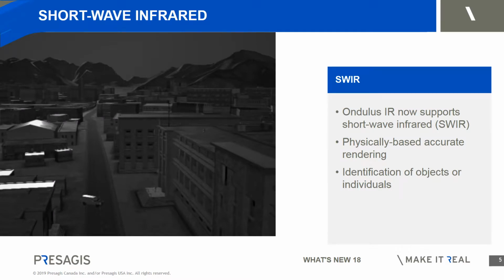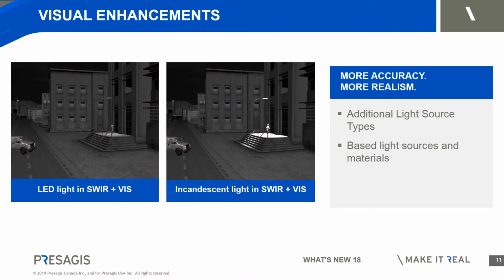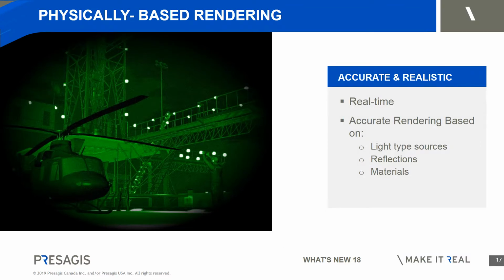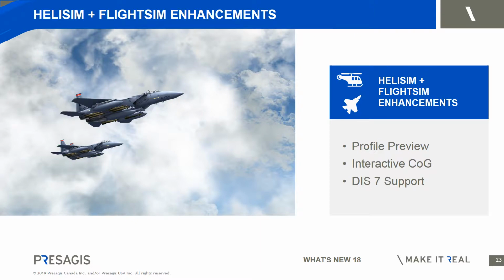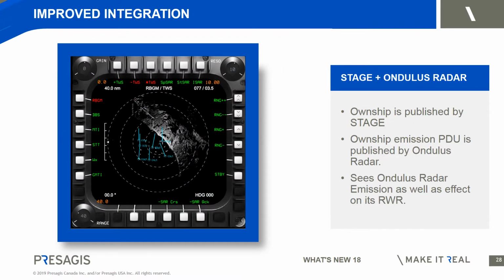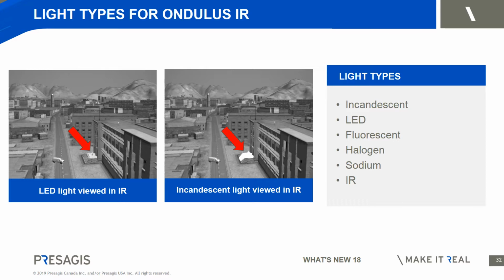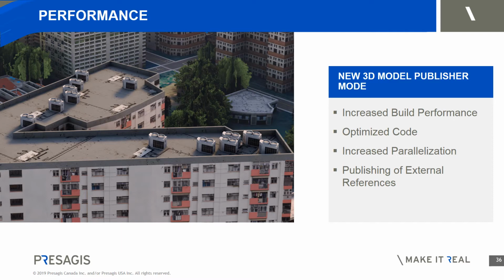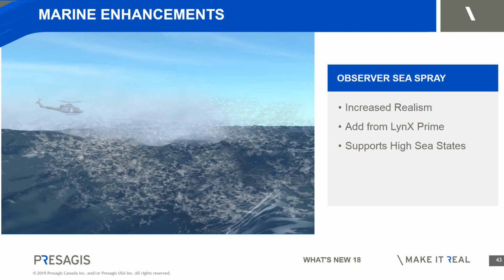Presagis Suite 18 Webinar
Preagis has Launched M&S Suite 18.

Version 18 is focused on both performance and workflow.

Leveraging an open, modular and standards-based simulation development framework, each product in the Suite has been improved. From the powerful content creation and simulation products to the high-fidelity sensor and visualization tools, Presagis M&S Suite 18 supports a full range of applications across air, land, sea, for the defense, security and intelligence markets.

Leveraging the momentum of M&S Suite 17 last year, the launch of Modeling & Simulation Suite 18 is squarely focused on performance and workflow. The Suite has been enhanced to ensure users are working faster, more intuitively, and more efficiently.

To accomplish this, Presagis prioritized customer feedback and invested heavily in ensuring that application performance took a large leap forward, while functionality and interface elements were enhanced.